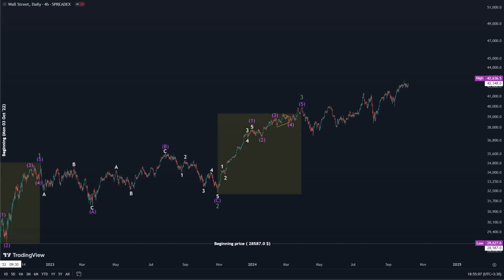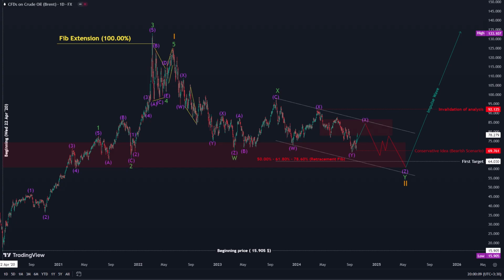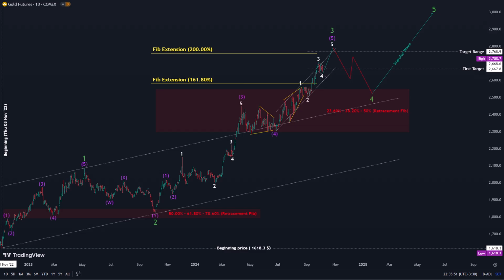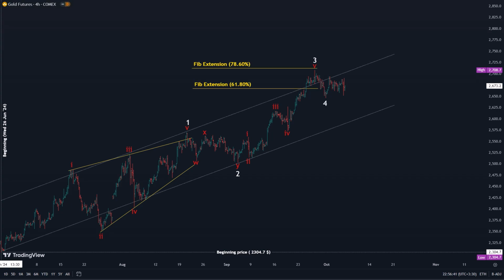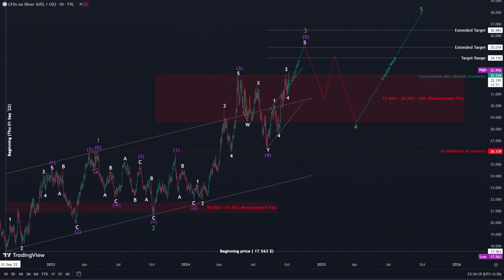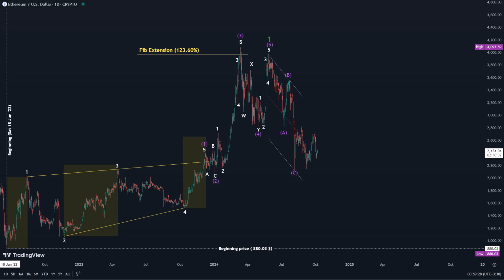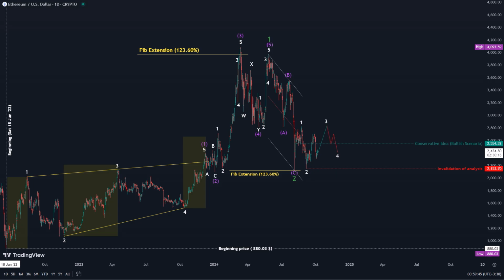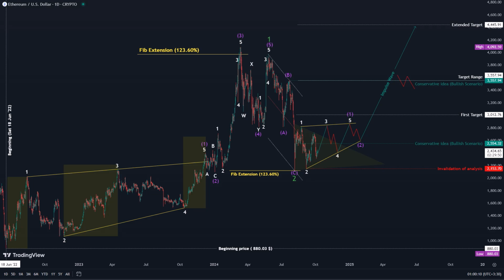Top 10 financial markets for Monday, October 7, 2024, based on Elliott Wave analysis.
Hey everyone,

I'm back again this week to share with you the top 10 financial markets. I go by the name Rana, but you can also call me Mrs. Nobody. The top 10 markets I'm about to share are based on our knowledge and experience of the Elliott wave principle. Our goal is to analyze the potential movements of the financial markets and consider the possibilities based on the current market structure. We've selected these 10 markets based on their popularity and their position for trading.
I hope you all have a successful week ahead.

You can check out the list of the top 10 markets available here.
-01 DXY 00:39
-02 NASDAQ 100 02:42
-03 SP 500 05:04
-04 DOW JONES 06:44
-05 BRENT OIL 08:30
-06 NATURAL GAS 10:38
-07 GOLD 12:31
-08 SILVER 13:57
-09 BITCOIN 15:04
-10 ETHEREUM 16:20

Here are five suggested videos for you to watch:
1. In this presentation, we will demonstrate ten successful market concepts that have been effective from the inception of 2024 to the present, highlighting the Elliott Wave Theory's efficacy as a valuable instrument for market prediction.

2. This video is an introduction to our content production, which is focused on teaching Elliott Wave Theory and financial market analysis. Furthermore, I will present 10 successful market ideas in a video with analytical insights for 2023. The video demonstrates how the Elliott Wave Theory is the most effective forecasting tool available.

3. A video explaining the Elliott Wave principle, which is a key concept in understanding market behavior, has just been published. If you're interested in this field, you might want to check it out. The video covers the complete history of the theory, provides a general definition of patterns, and gives examples of each pattern using real charts.

4. In this video, I discuss the five main patterns of the Elliott Wave Principle theory and provide chart examples. These patterns refer to the rules, guidelines, and Fibonacci percentages of each pattern to help you understand them better.

5. In this video, one technique that has significantly enhanced my understanding of the Elliott Wave Principle is Mr. Jeffrey Kennedy’s channeling method. His guidance has improved my analytical skills and pattern recognition, making it a powerful tool for both analysis and trading. I have personally benefited from this method and highly recommend it to others.

If you think that the information and content of Mr. Nobody's channel will bring you closer to your goal, please subscribe to the channel and hit the bell to be notified when a new video is released. Remember, success is the inalienable right of every individual in their career.

Respectfully,
Mr. Nobody & Mrs. Nobody